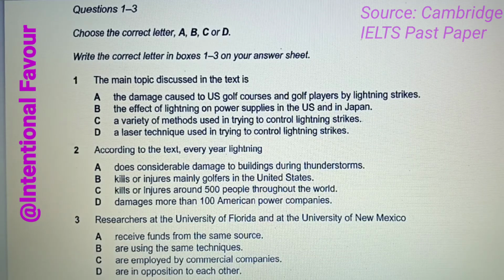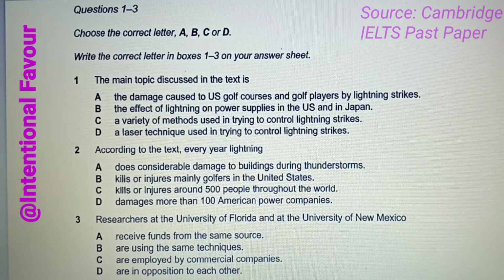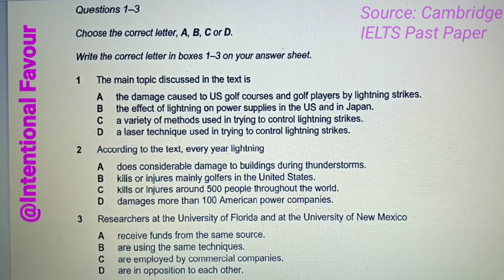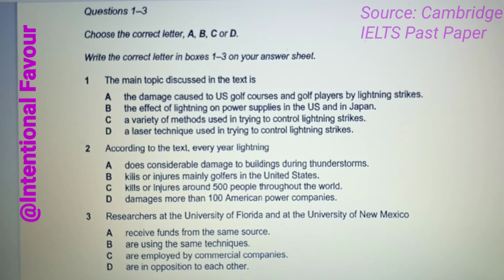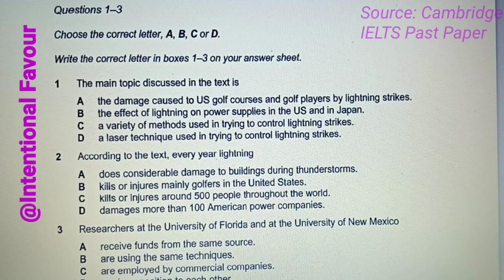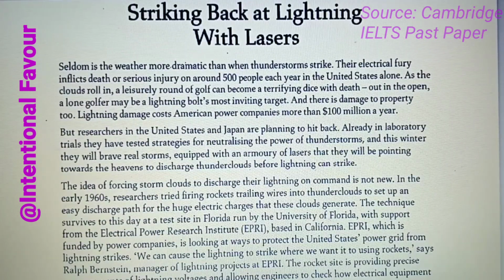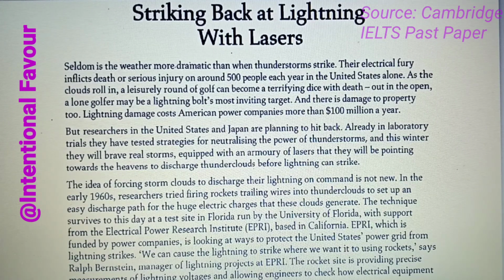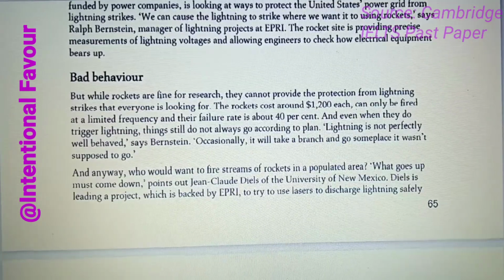Tips, Strategies and Practice of Multiple Choice Question-type of IELTS Reading Test | IELTS Clinic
This video highlights the tips and Strategies needed for the multiple choice question-type of the IELTS reading test.
It also identifies some tricks you should note and avoid on your test day.

A practical example of this is also included in this particular video.
You'll love every bit of it as well as other episodes of the IELTS Clinic.

For previous episodes, check out the IELTS Clinic Playlist on my channel.